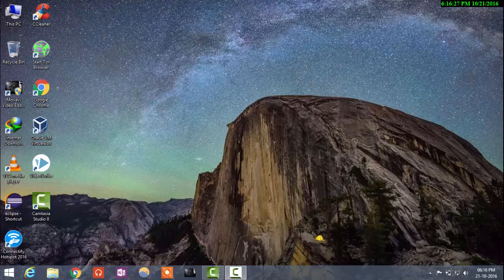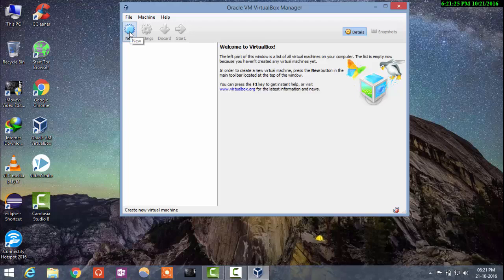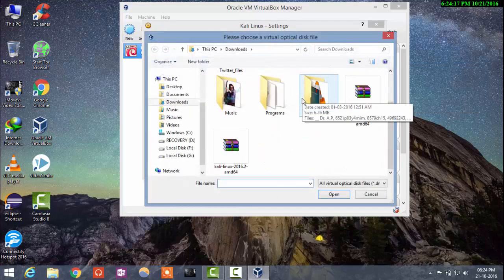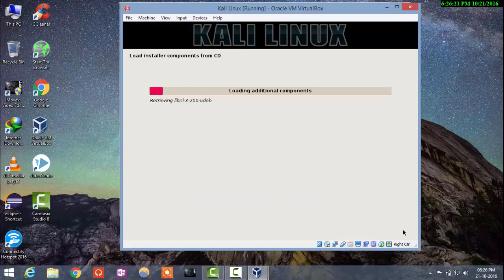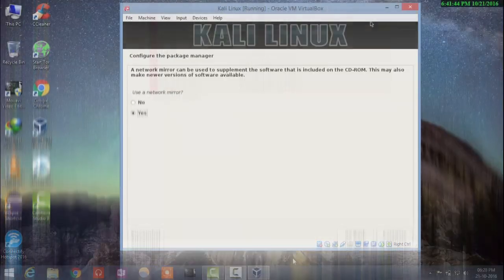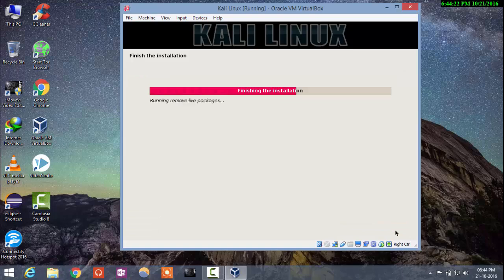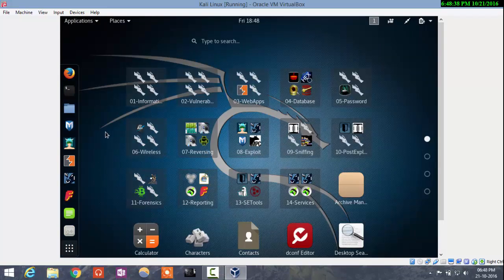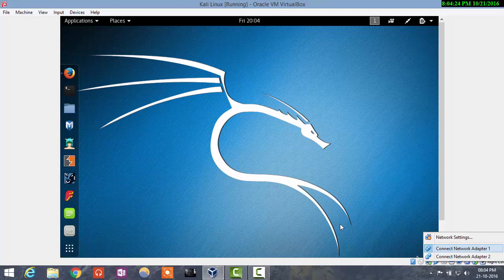How to Install Kali Linux in VM VirtualBox and Configure the network. (100%)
In this video I will show you How to Install Kali Linux in VM Virtual Box or any Virtual Machine and configuring the Internet in Virtual box. This is a step by step guide for error free installation.

Please follow the video for error free installation.

In my next video, I will show you how to perform wifi attack and hack others wifi.

SUBSCRIDE. :)